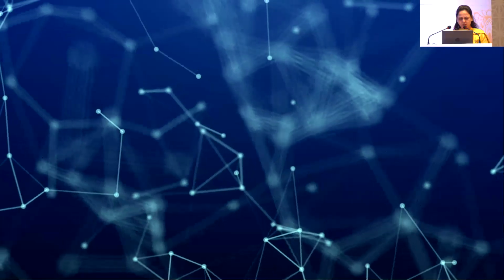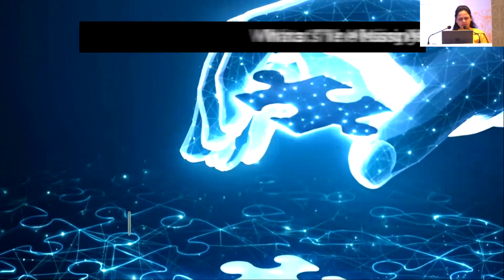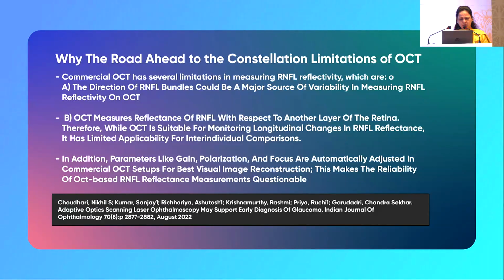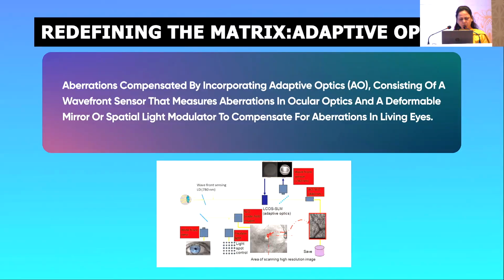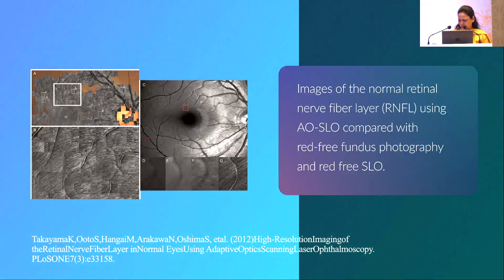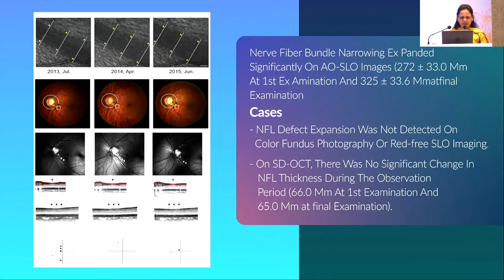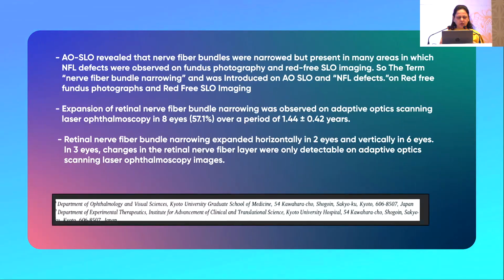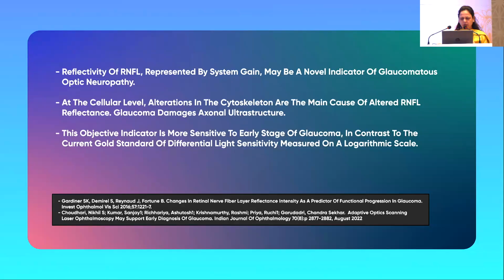AIOS2025 GP144 T Dr Shweta TRIPATHI Scanning Laser Ophthalmoscopic Capturing of the Fundus Architect